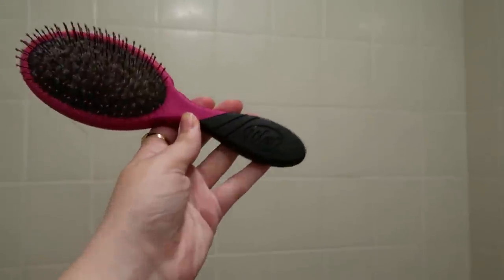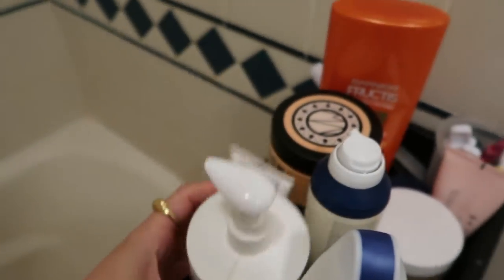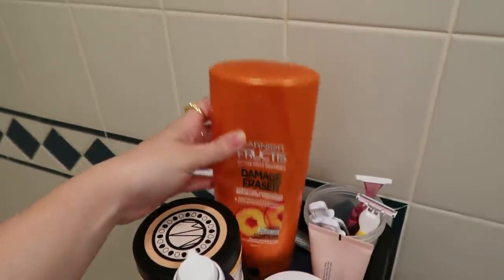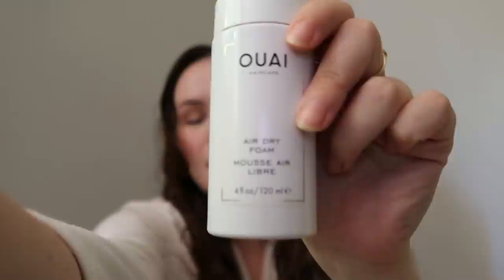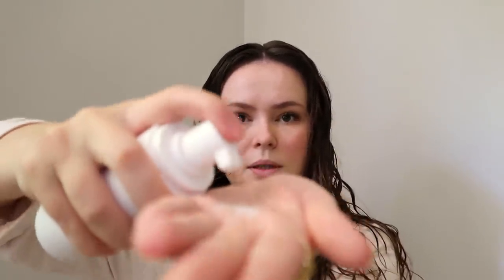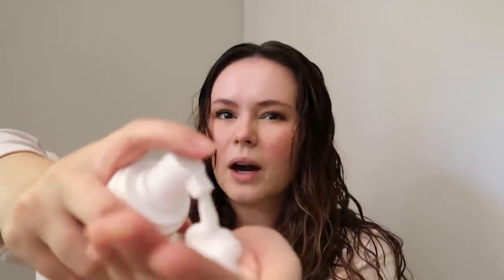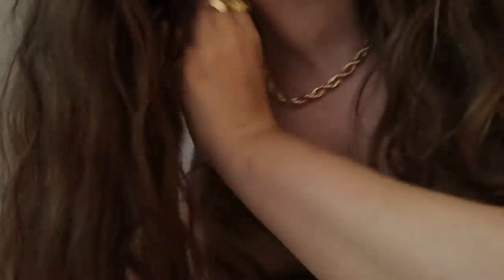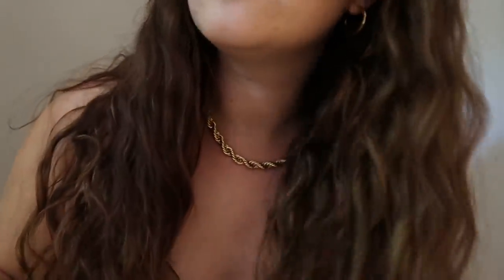NATURAL HEATLESS SUMMER BEACH WAVES| 4-Step Routine - Super Easy! | Using Ouai Haircare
HEATLESS NATURAL SUMMER BEACH WAVES 4-Step Routine - Super easy!

Watch this vid for my 4-step heatless natural summer beach waves! I've worn my hair like this since I was a teenager and it's honestly taken me about 10 years to perfect this look. My hair is naturally really frizzy so once I discovered these 4 @theouai products it completely changed my routine. However, the #1 trick I'd recommend if you have thick or voluminous hair like mine is to brush it in the shower! Watch for the full tutorial and let me know what you think.

Air Dry Foam
Hair Oil
Wave Spray
Texturizing Hair Spray

xx Linds